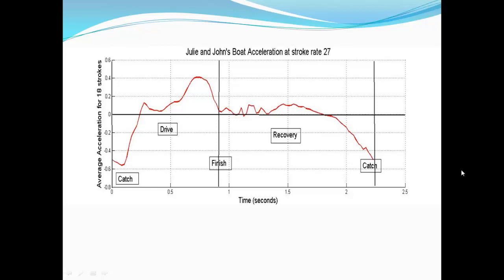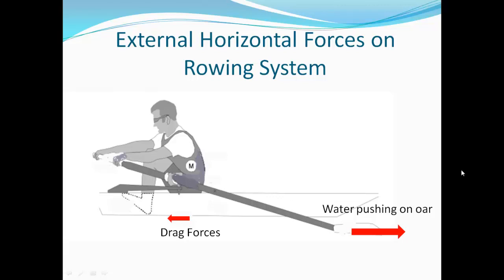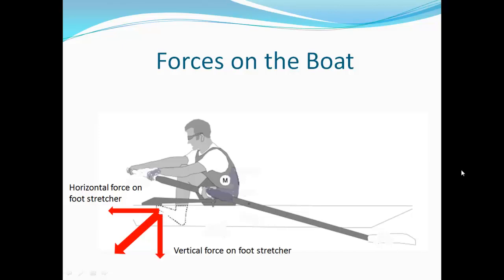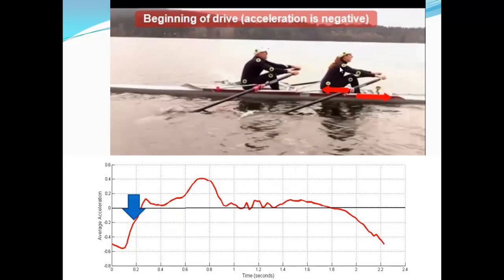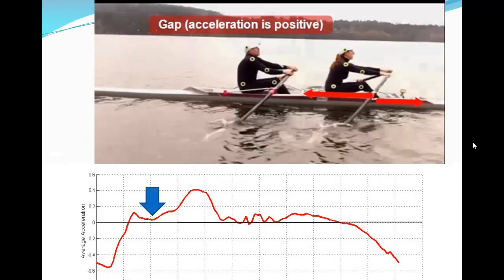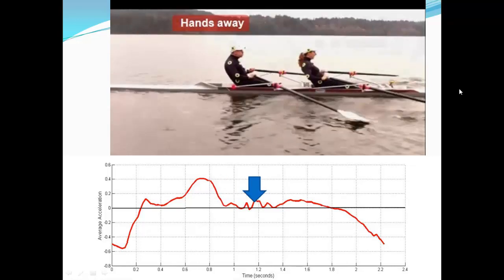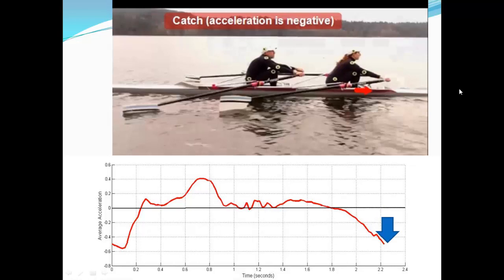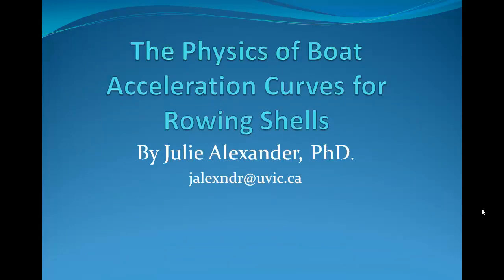Physics of boat acceleration for rowing shells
The Physics of boat acceleration curves for rowing shells